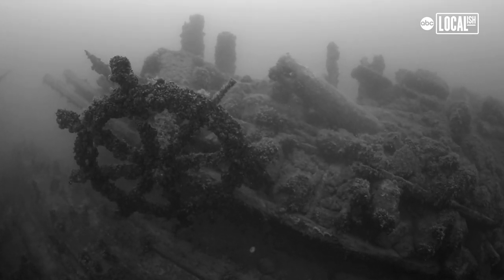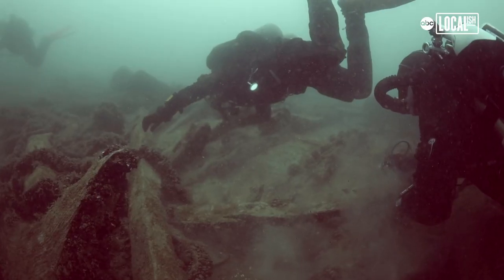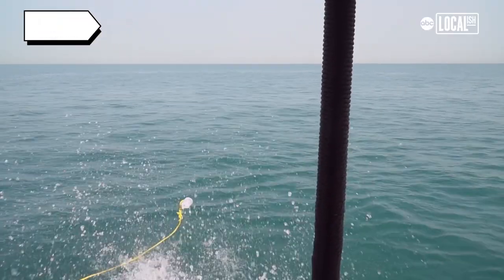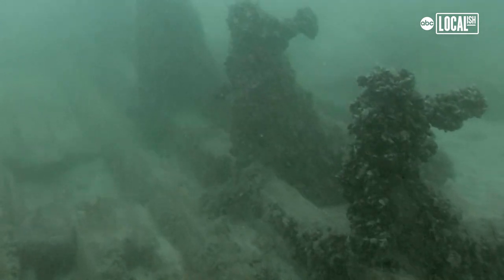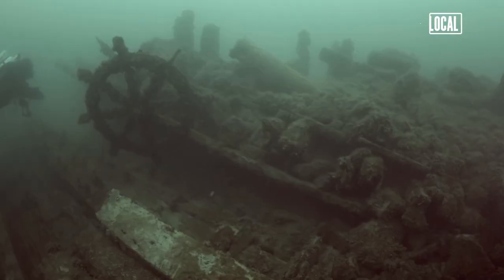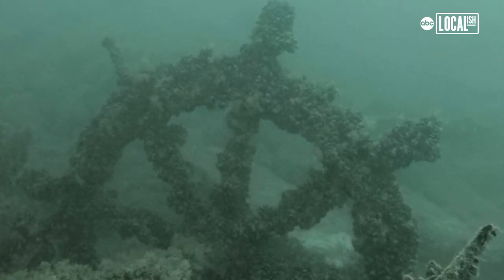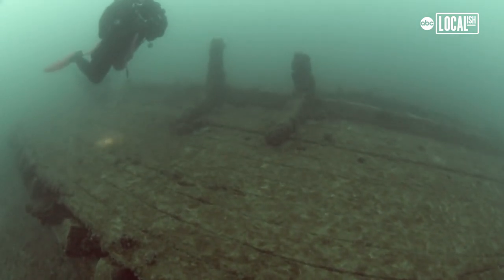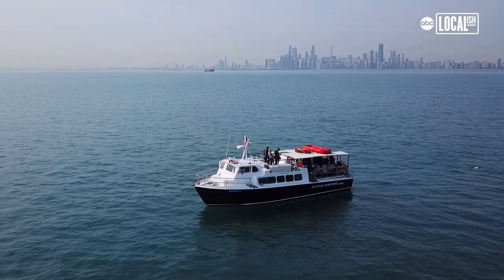Mystery shipwreck discovered near Chicago | Localish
A group of SCUBA divers discover a previously unknown shipwreck in Lake Michigan near Chicago and work to identify it. The artifacts found at the wreck site make it clear this has not been discovered before. The problem with artifacts is that they are often stolen. These divers hope to keep that from happening. They have an idea of what they've found, and by diving and continued research, they hope to confirm the identity of this shipwreck.